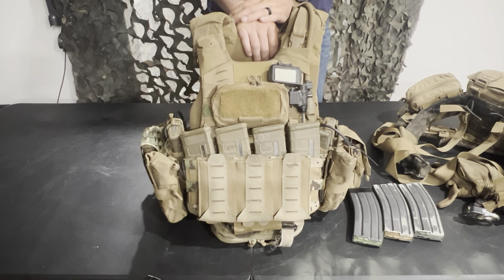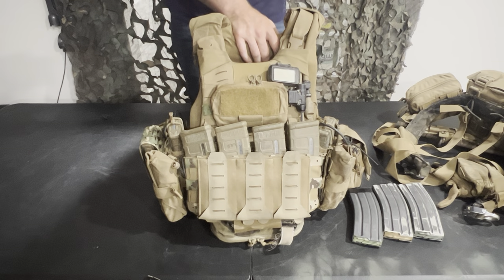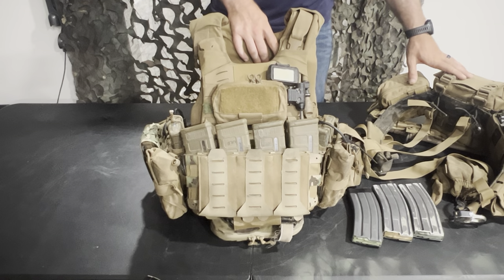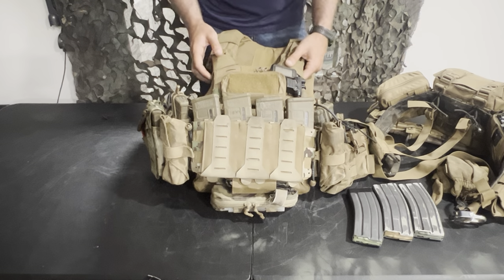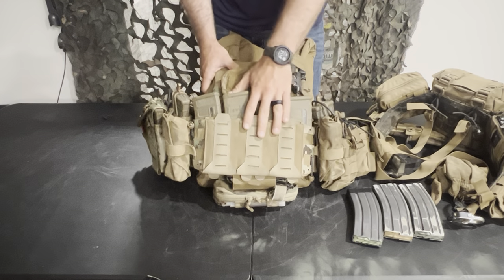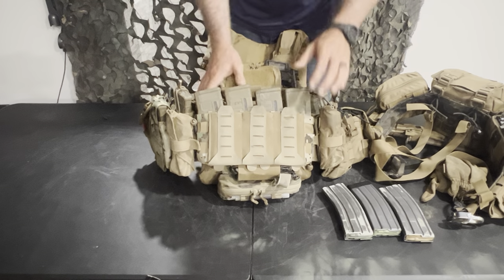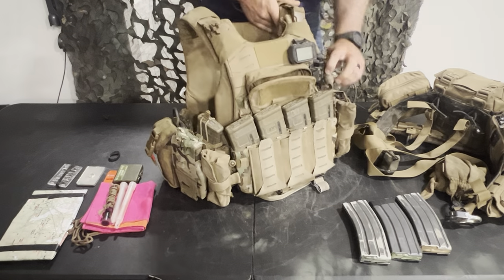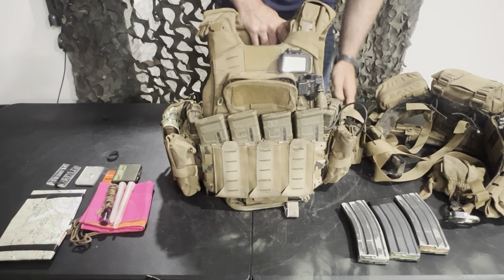Infantryman Plate Carrier Setup Update: USMC Gen 3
In this video I break down some updates I’ve made to my setup, as well as demonstrate use of the USMC Gen 3 plate carrier.